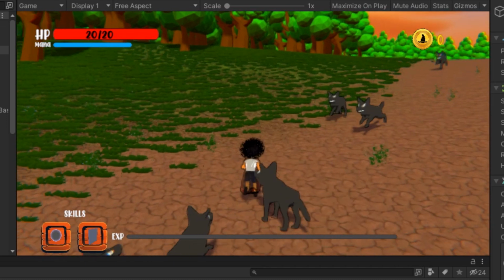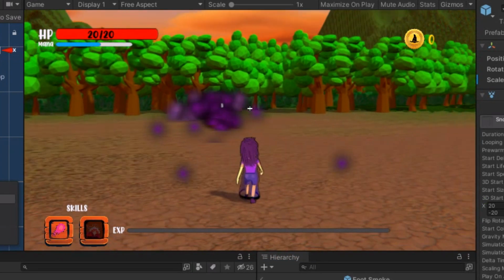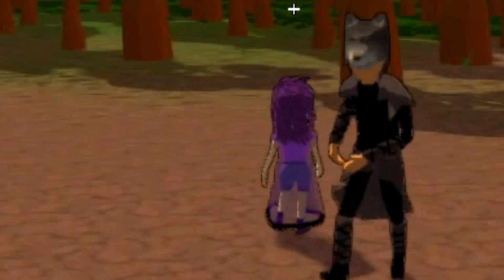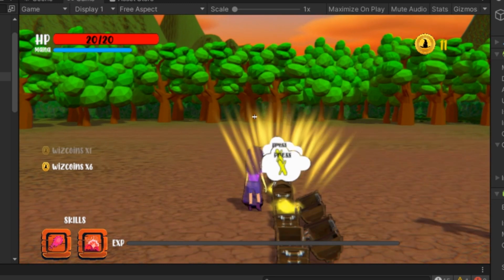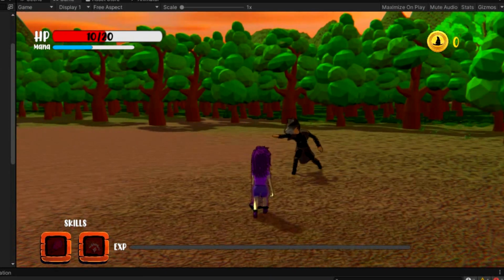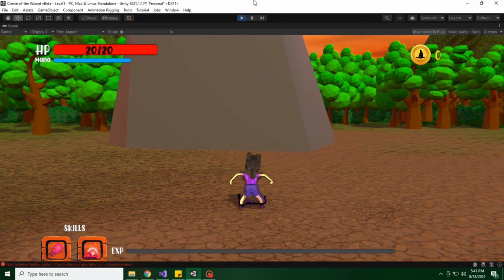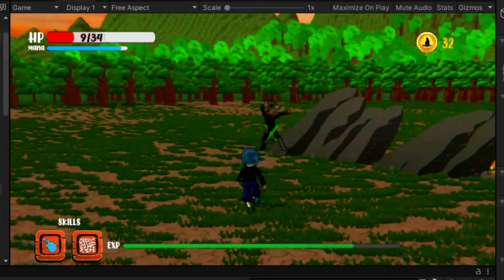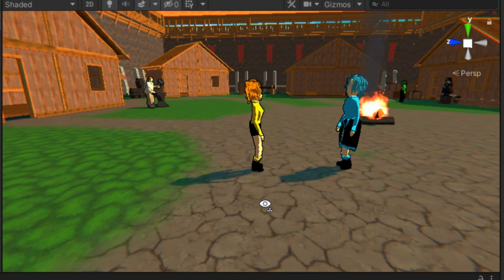Making a 3D RPG takes so long! - Unity DevLog 05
Hello, today I am here with my monthly update on the development of Crown of the Wizard (CoW). I am building this game with Unity 3D URP.

A co-op combat based magical system

Unity indie game devlog / devblog